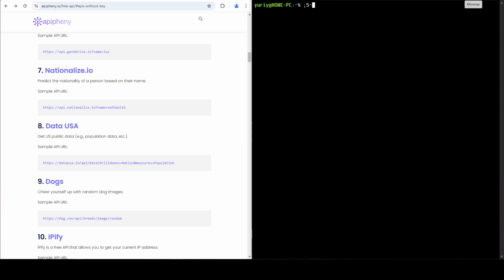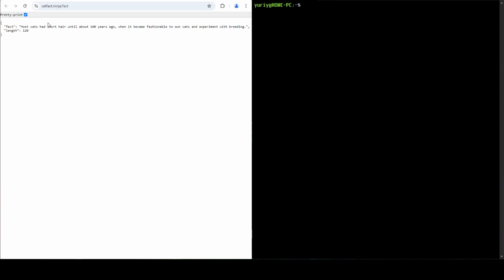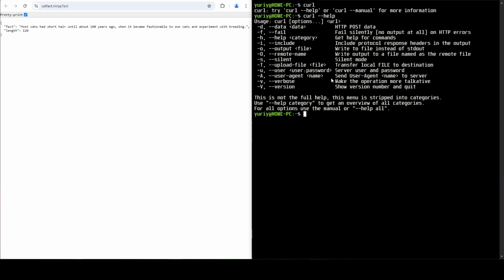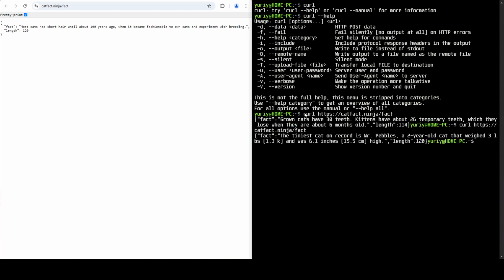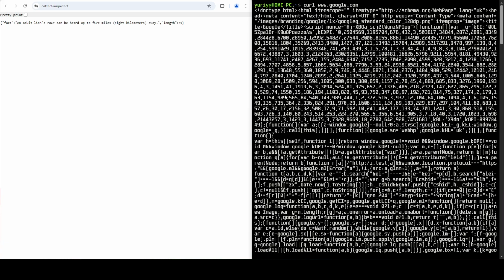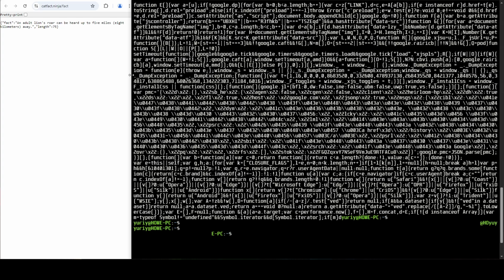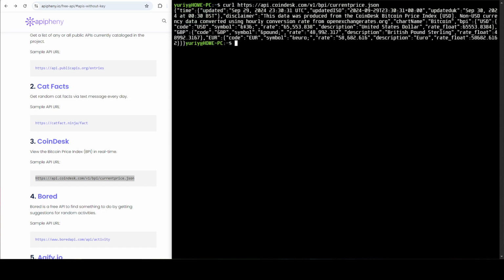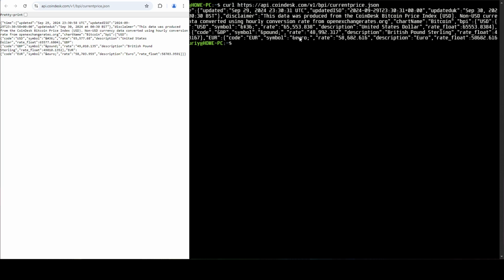CURL and APIs Review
Besides using a browser, we can query a web API using a curl request